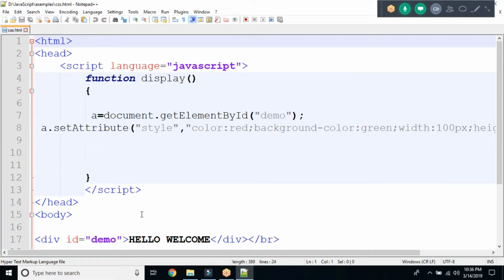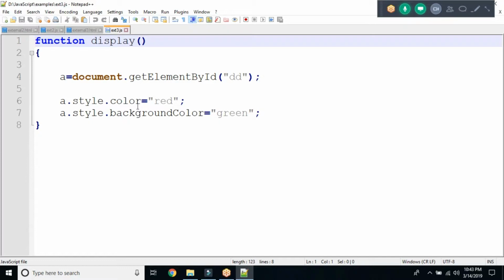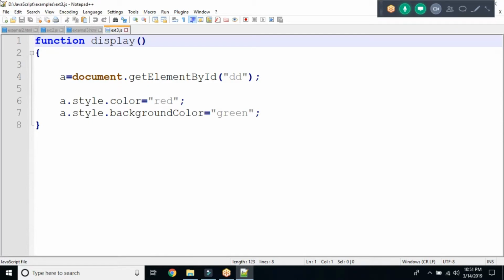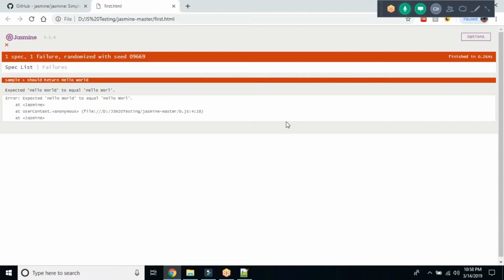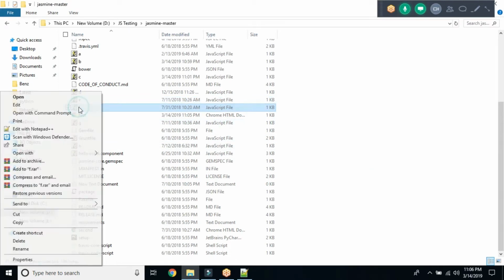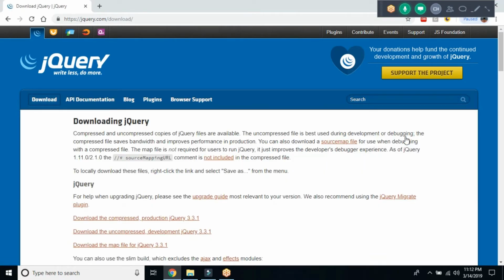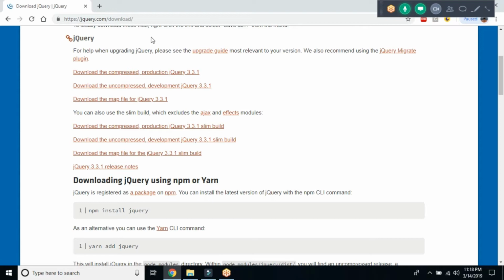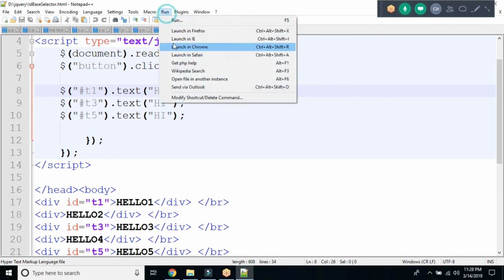Python Class march 14